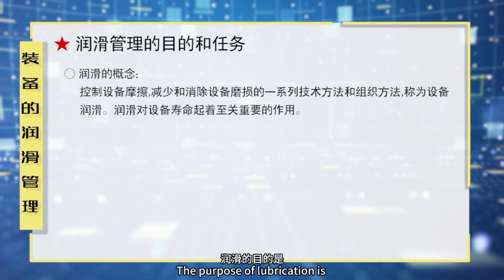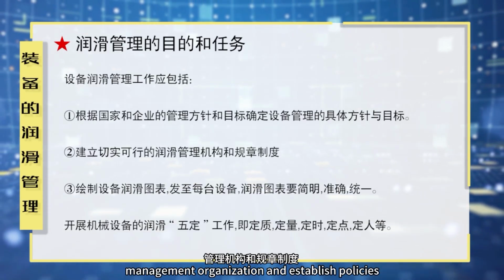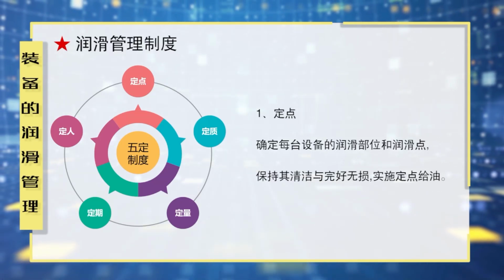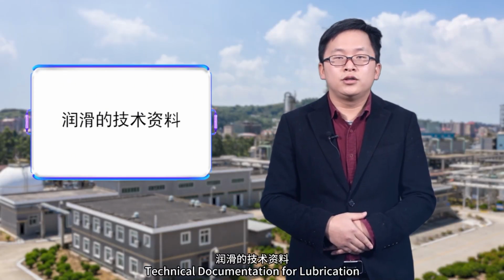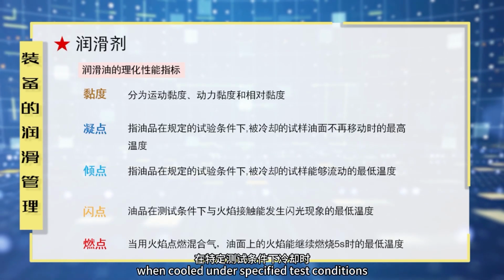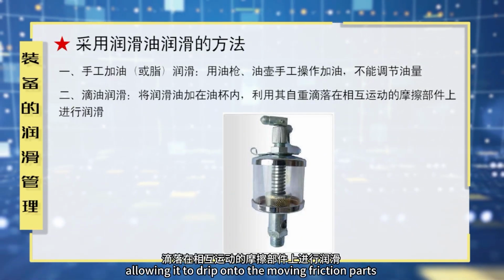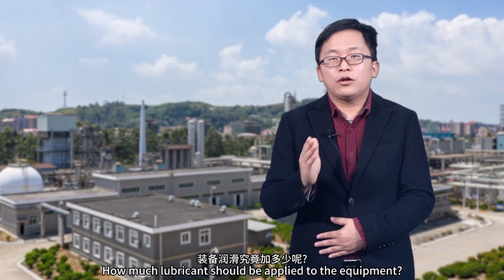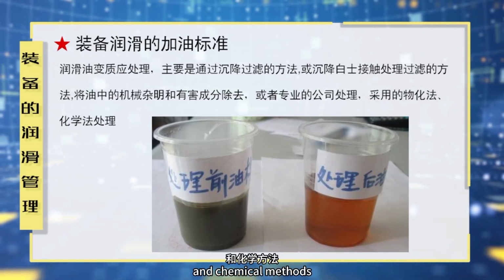4 4 Lubrication Management of Equipment 1